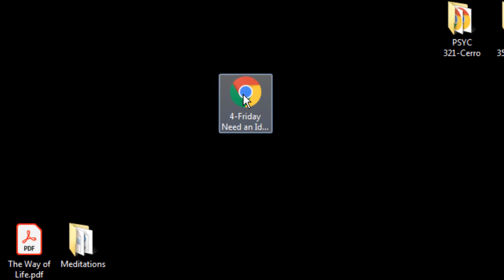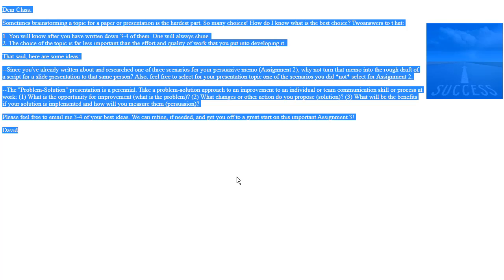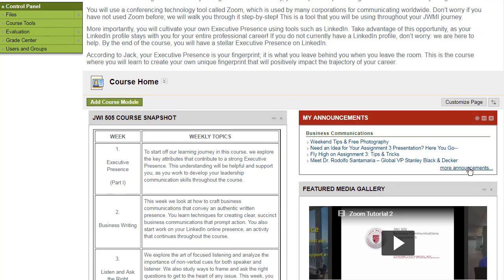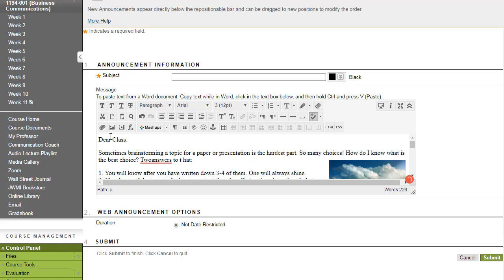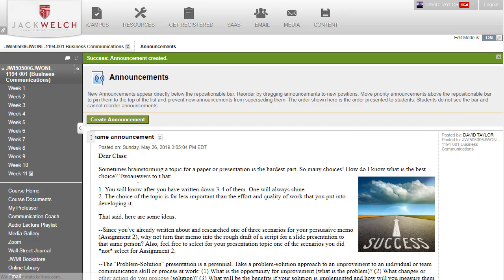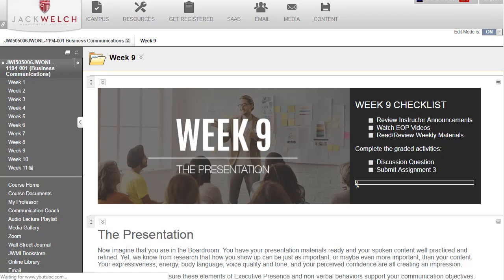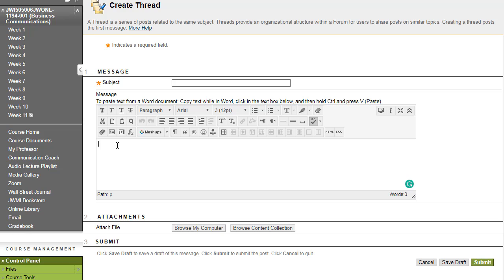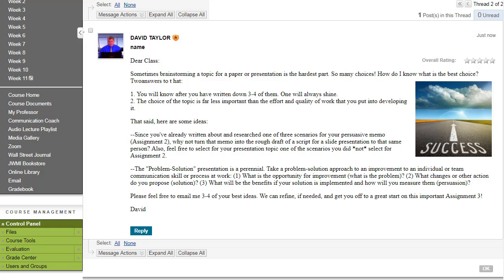How to Copy HTML into Blackboard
How to copy and paste HTML into Blackboard announcement and discussion board threads.